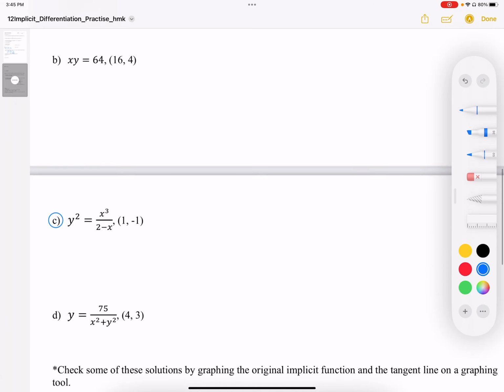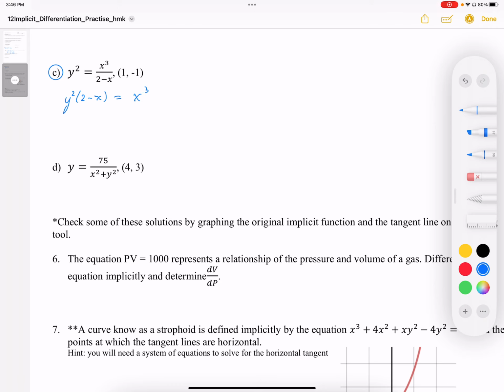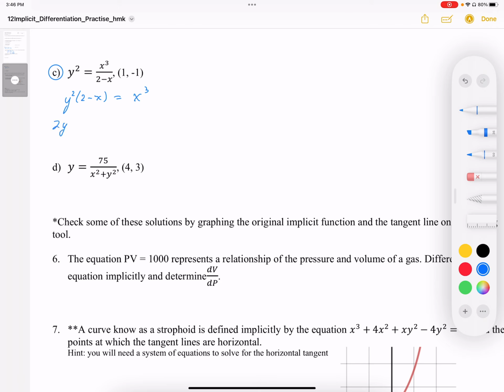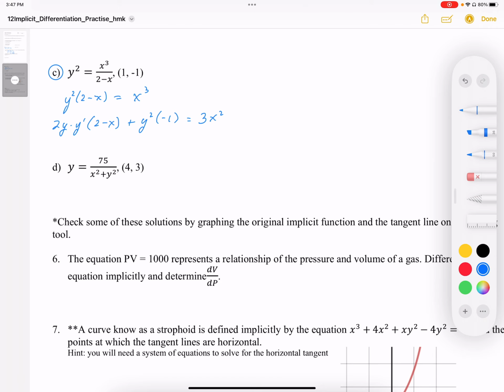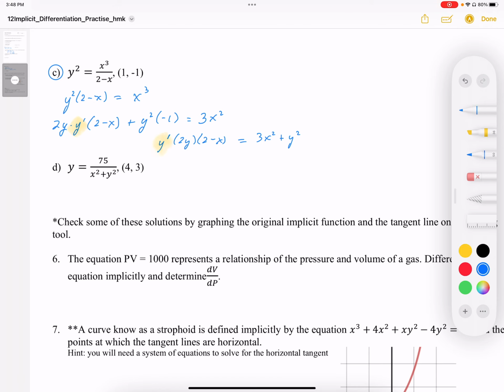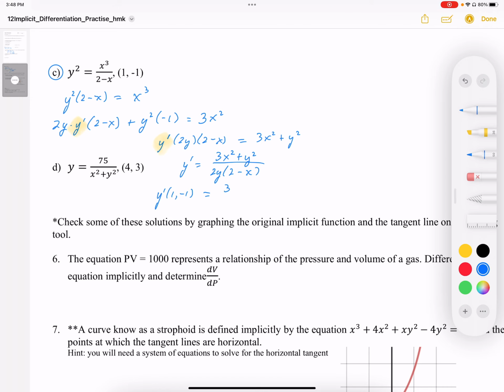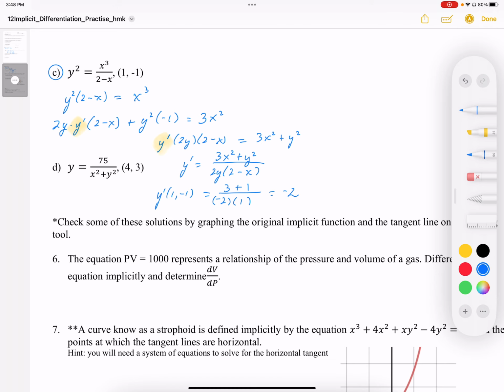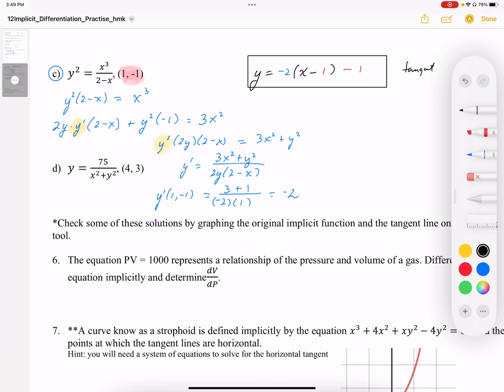12 Hmk WS Implicit Differentiation Q#5c